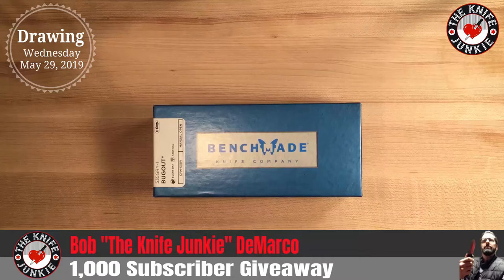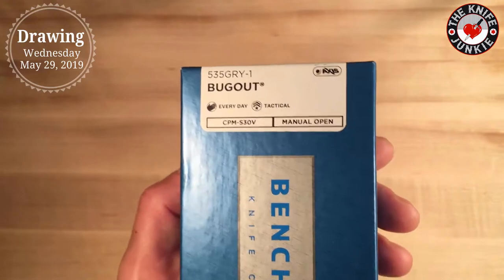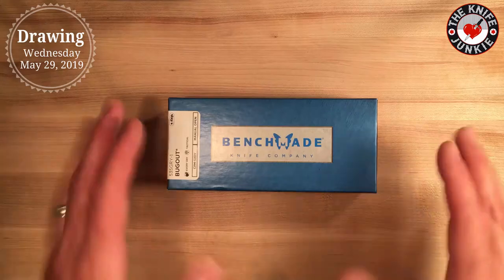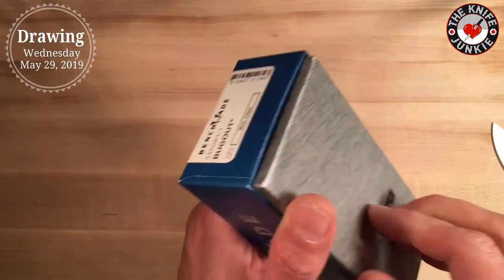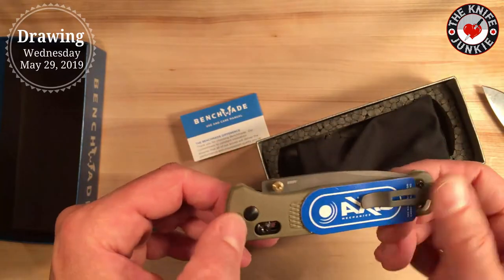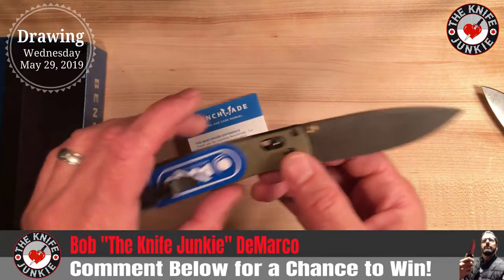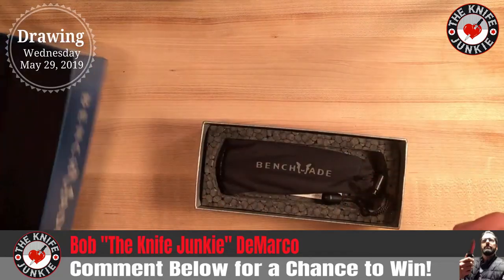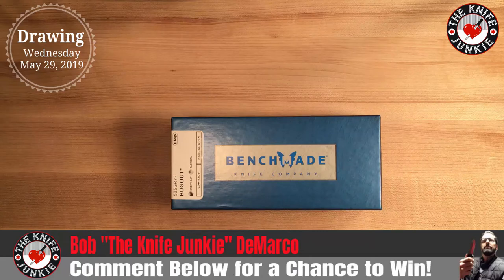CLOSED - 1,000 Subscriber Knife Giveaway Benchmade Bugout ~ The Knife Junkie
As I pass the 1,000 subscriber mark on YouTube, I want to thank you all for watching my videos and listening to the Knife Junkie podcast with an opportunity to win the most capable, most svelte, most appealing small folding Benchmade Knife in recent history -- and my recent go-to backup knife, the Benchmade Bugout!

And this is the Benchmade Bugout I wish I had gotten, the OD Green handled one with gray blade... and it could be yours!

Just subscribe or be a subscriber and leave a comment below, be in the Continental United States (sorry NYC) and on Wednesday, May 29, 2019, I will choose a winner using a random number generator.

Good luck, I hope you win and thanks again for watching and listening!!